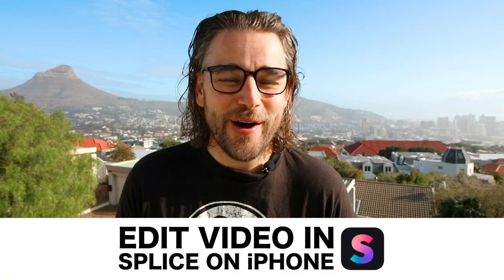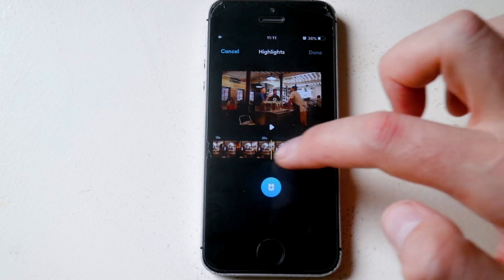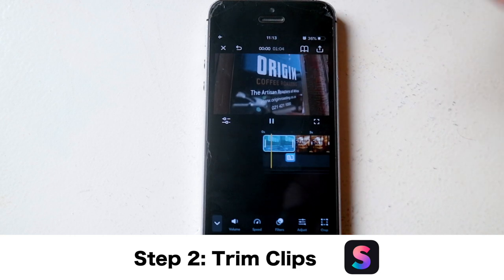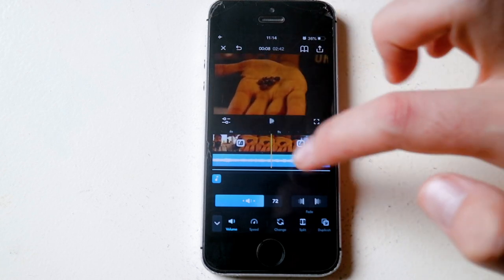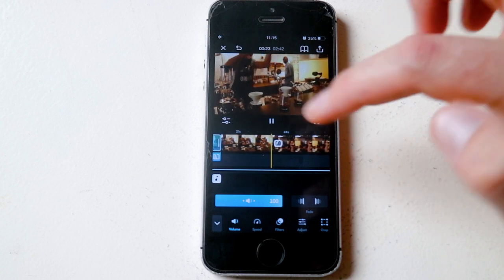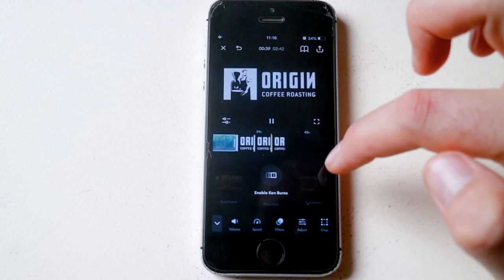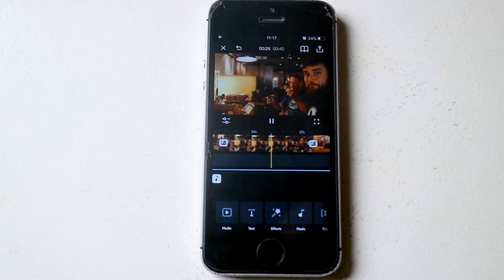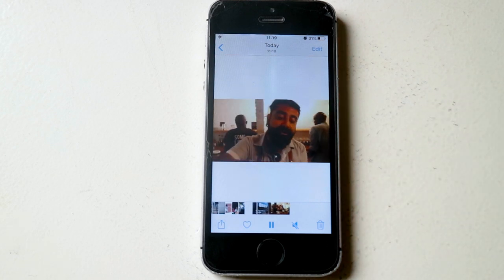Splice video Editing Step by Step - Fast & Easy iPhone Video Editing Tutorials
Still looking for help on how to edit in splice then click on the link for our course, we answer all your questions inside.

THE SPLICE EDITING TUTORIAL INDEX:
Get the latest version of Splice App on your iPhone
How to bring video clips into Splice
Import video & photos into Splice editor
Now, introducing a NEW FEATURE in Splice: Highlights!
Get to know the Splice App Layout
Rearrange clips on your timeline
Splice trim video
How to Trim a video in splice
How to Cut a video in splice
How to Split a video in splice
Splice app fade to black
Splice fade in
How to fade out in Splice
Even better add a CTA
Splice app transitions
Splice App filters
How to add text to splice video
How to add Titles in Splice App
Adding subtitles to splice video
How to edit music on splice app
How to add music to splice video
How to trim music on splice
How to fade music in splice
Separating sound from a video clip
How to save video on splice
Video exporting options - which is best
Where does splice export to on iPhone
How to overlay videos in splice
How to crop a video on splice
Splice how to shorten video
How to add an intro to you videos
How to build bigger projects like a pro